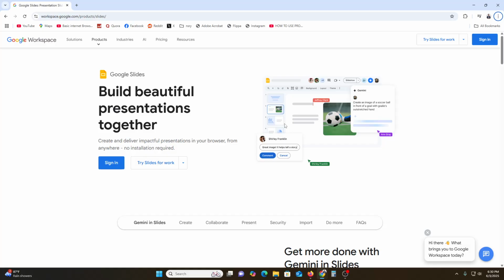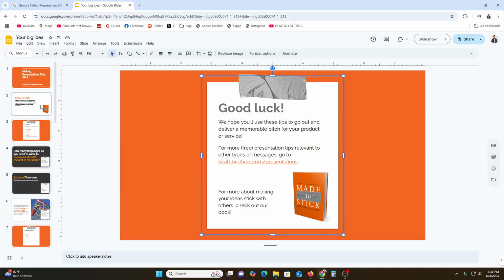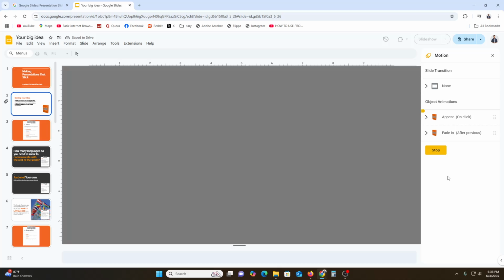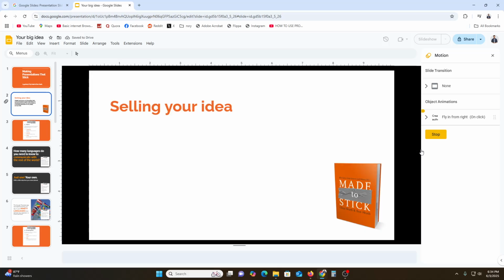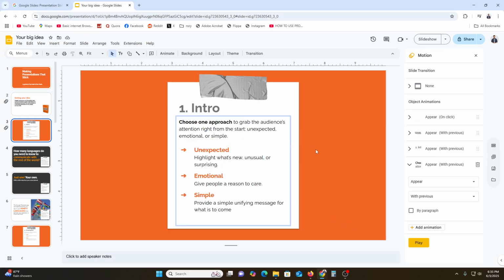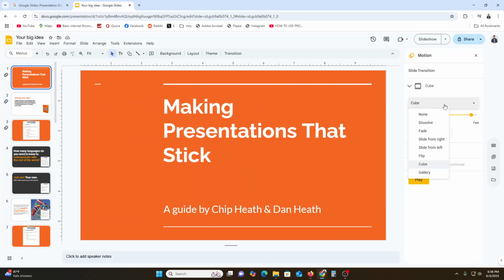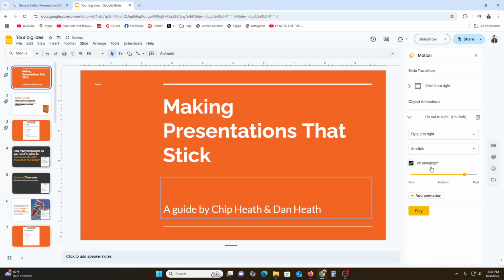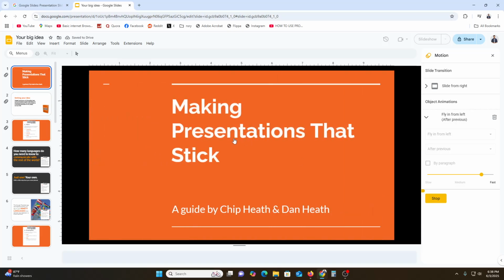Google Slides Animations (The Complete Guide)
Google Slides Animations
In this video, you'll learn how to use Google Slides animations to make your presentations more engaging and dynamic. We'll cover different animation effects, timing settings, and tips to enhance your slides with smooth transitions and creative motion. Whether you're preparing a business pitch, a classroom lesson, or a personal project, these techniques will help your content stand out. Google Slides effects, slide transitions, and animation customization are all explained step-by-step for easy understanding.